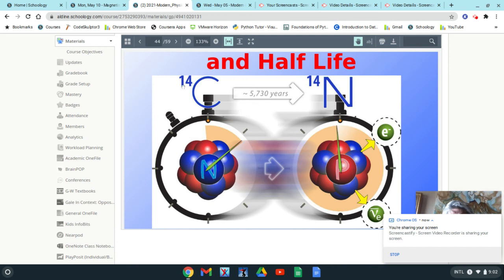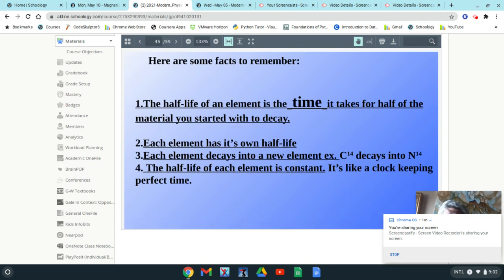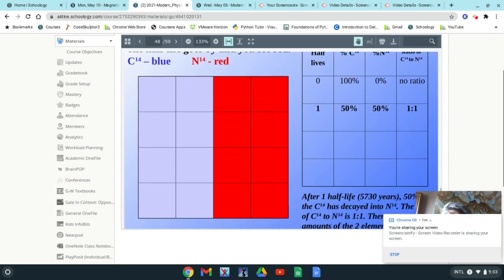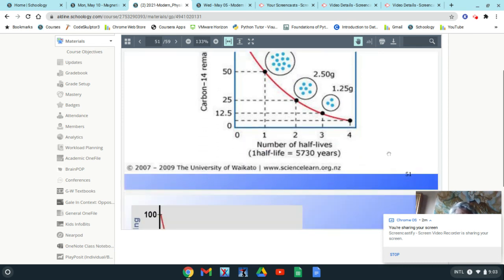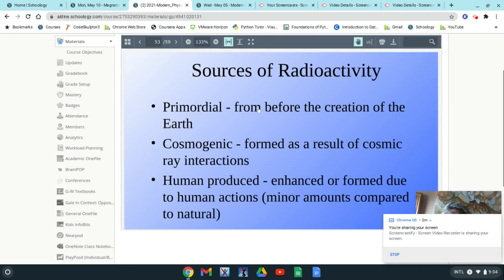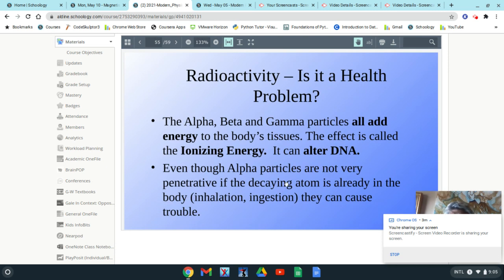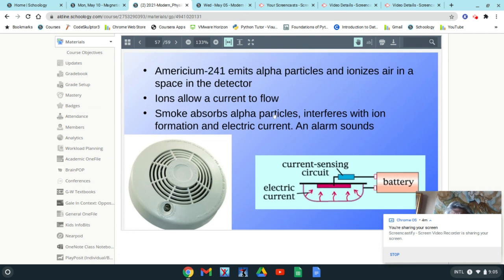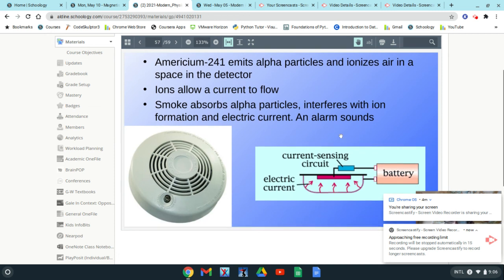Modern Physics 7